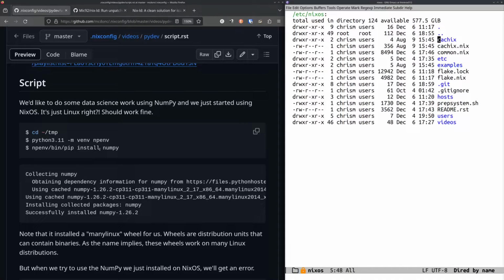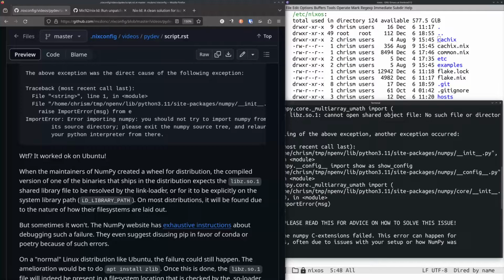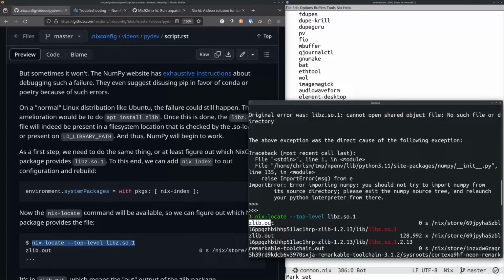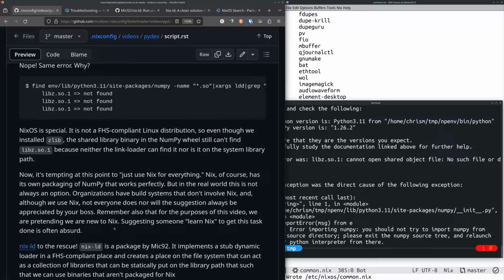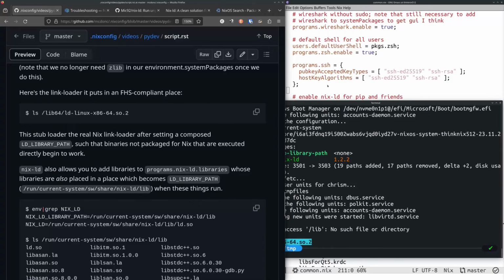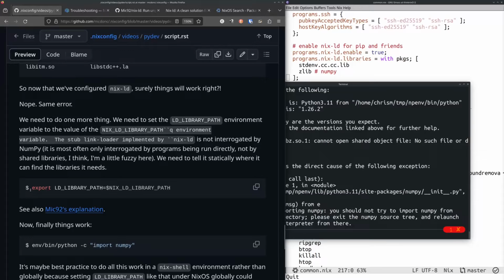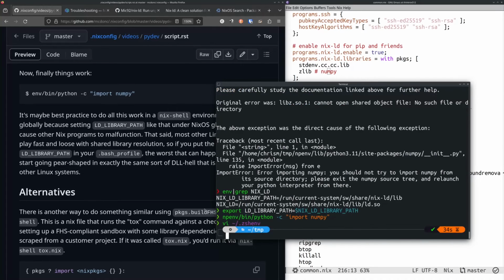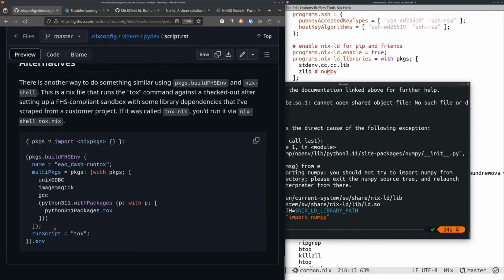NixOS 61: Using non-Nix Python Packages with Binaries on NixOS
Make life a little simpler by being able to more easily use native Python build and install tools under NixOS.  We use NumPy as an example in concert with nix-ld.  I also talk about buildFHSEnv.